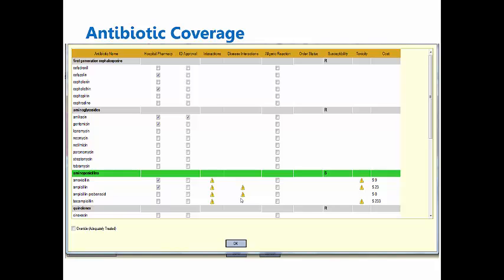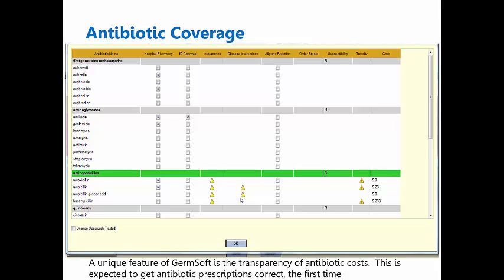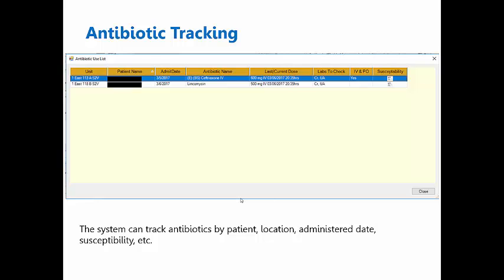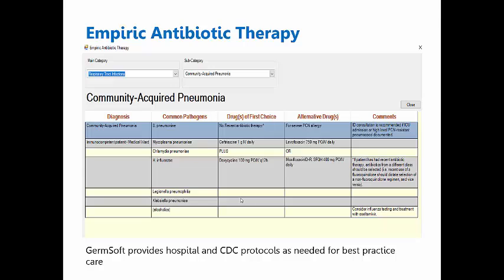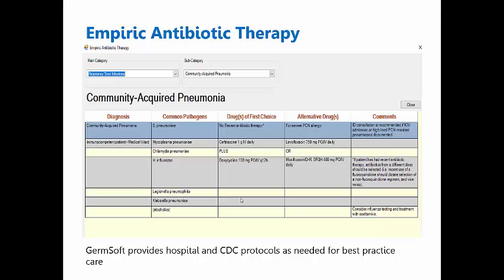GermSoft for Pharmacists